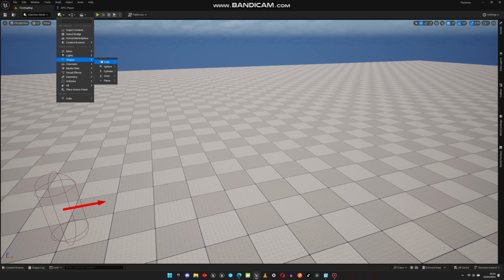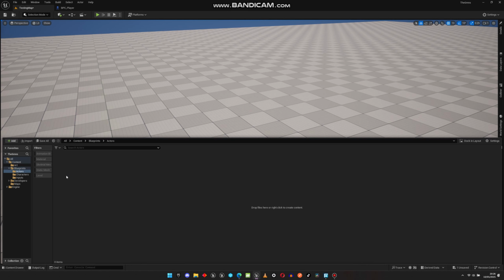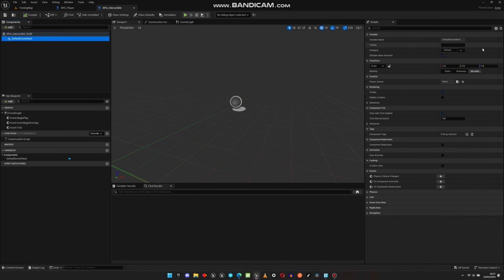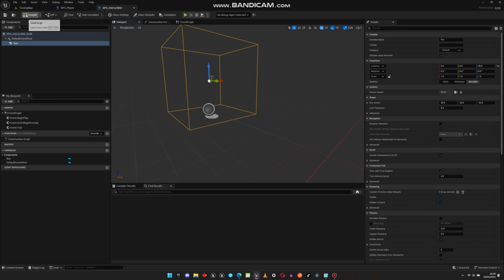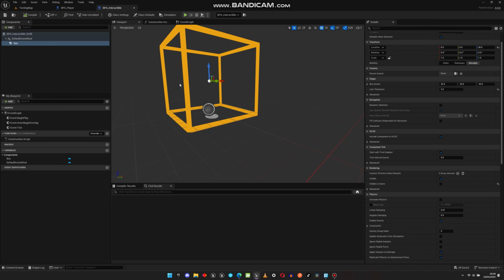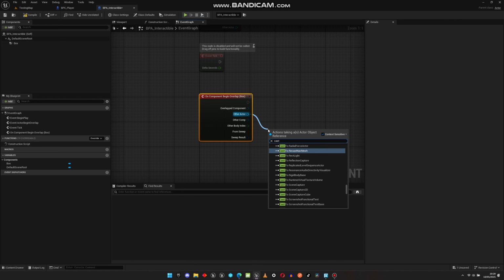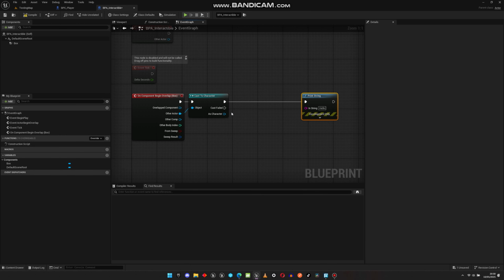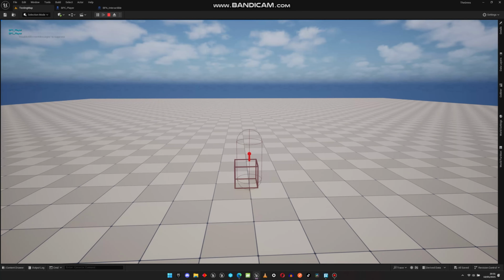Part 6 Unreal Engine 5 Action-Adventure Beginner's Tutorial: Player Interaction System.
Thanks for following, today we learn how to set up player interaction with world objects in our game.